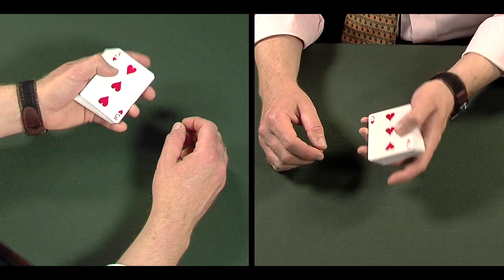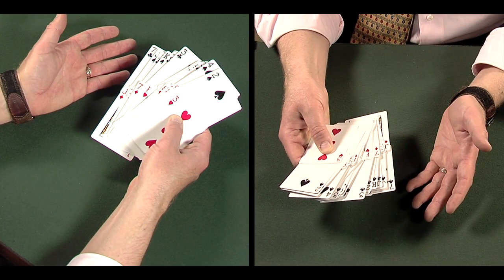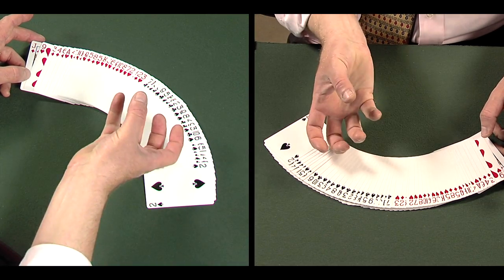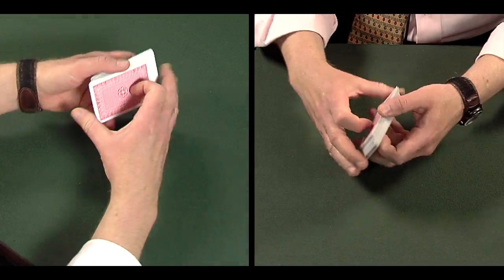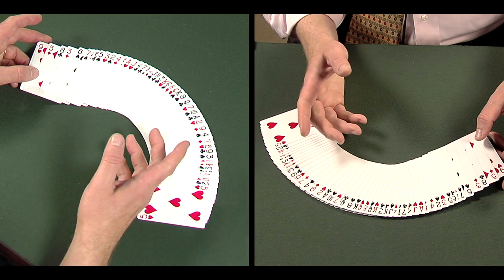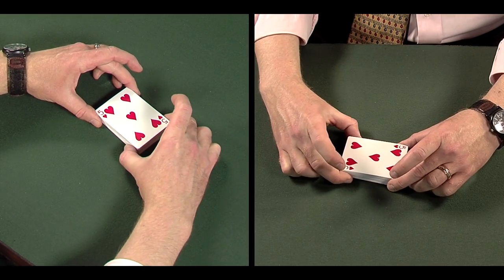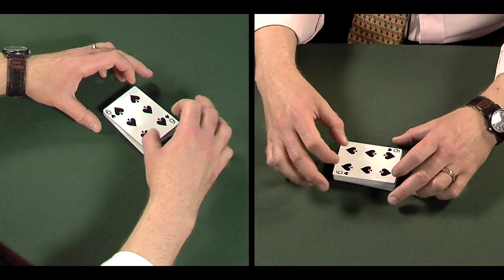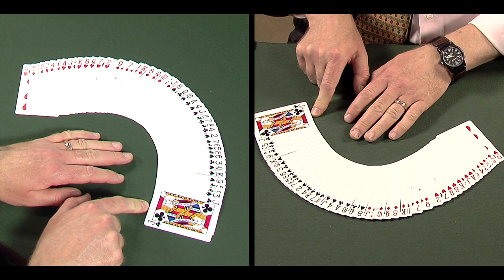Stripper Card Tricks 4